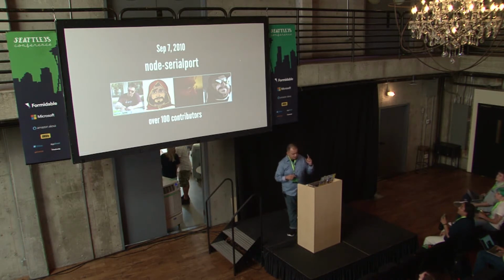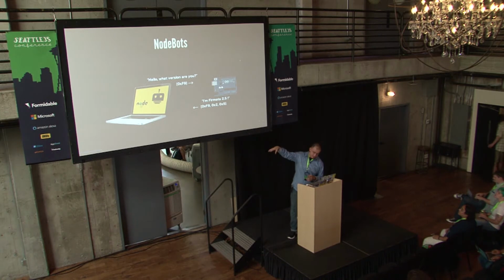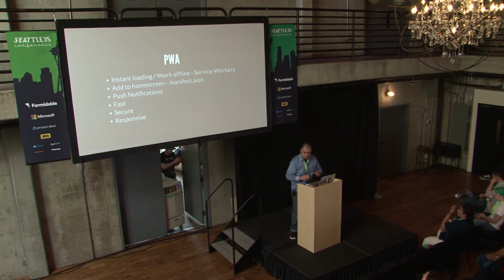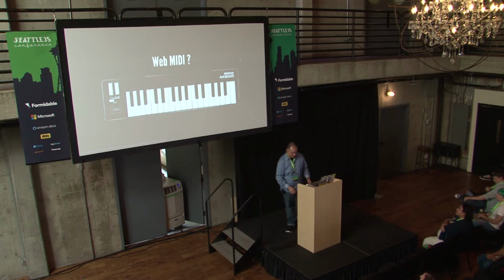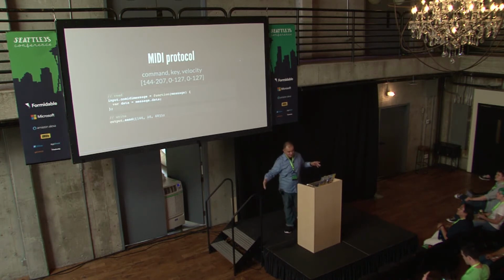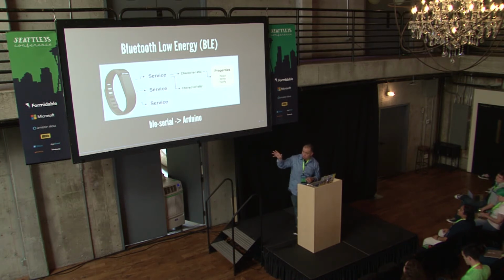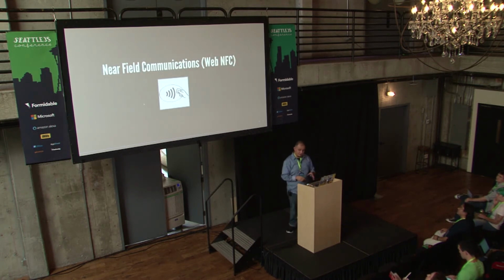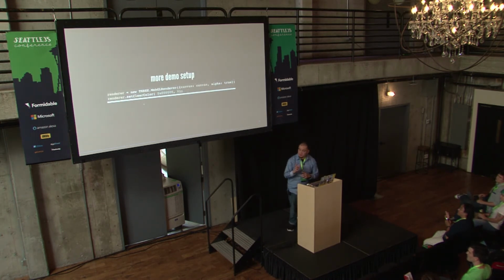Luis Montes - SeattleJS Conference 2017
From Nodebots to Browserbots

Using PWA practices we can create applications that are approaching feature parity with what was previously in the realm of native development. Let’s combine PWAs with hardware & networking APIs such as P2P Data Channels, Bluetooth, and USB to build IoT and robotics apps in your browser!